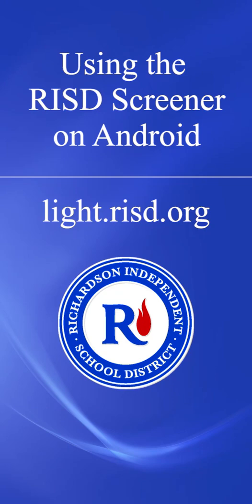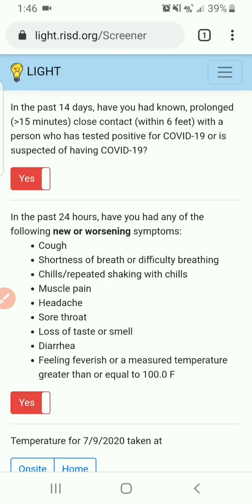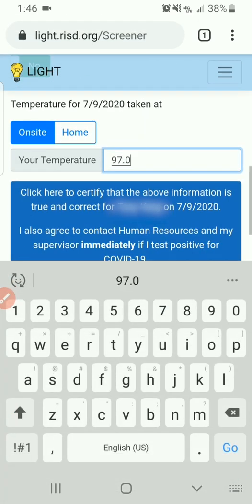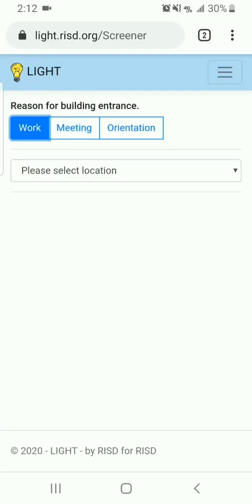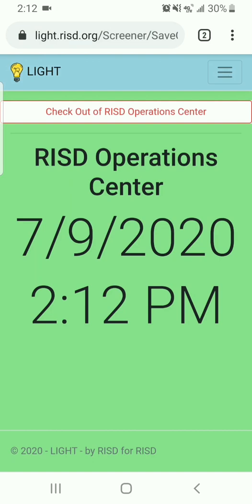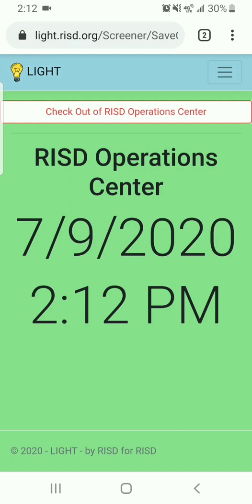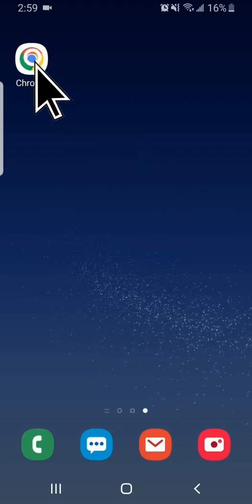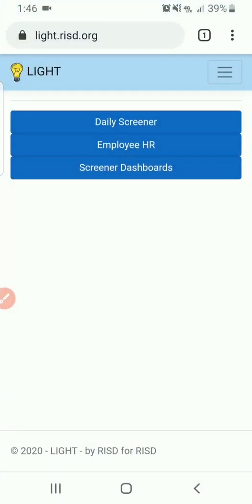Daily Screener Android Tutorial (For RISD Staff Only)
This Video is for RISD Staff Only.
RISD Daily Screener Complete Android Tutorial